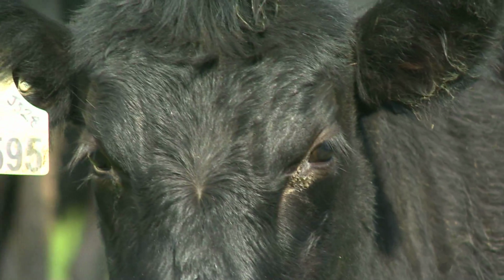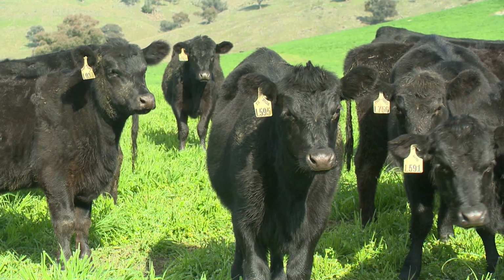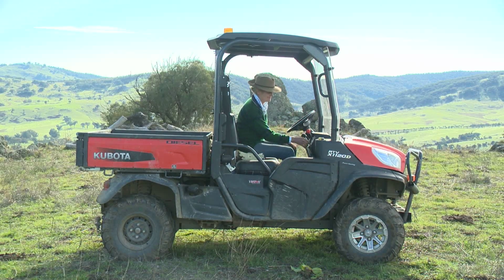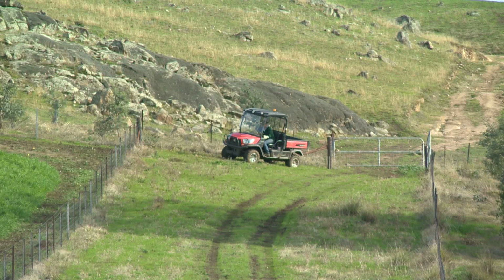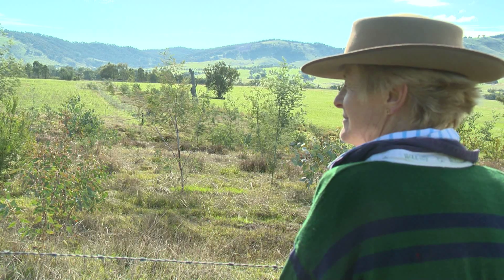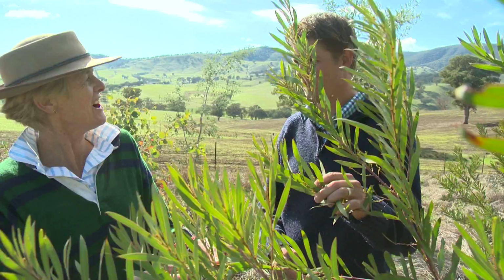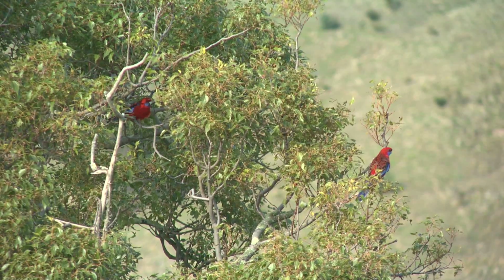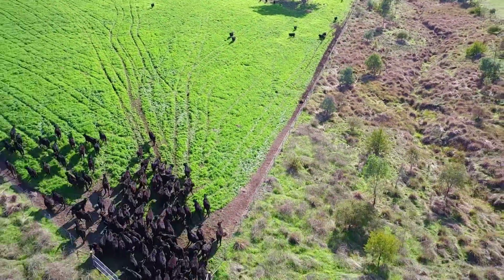HLN Carbon Farming and Your Business: Renny Lea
Holbrook Landcare Network’s ‘Carbon Farming and Your Business’ project supports farmers to integrate carbon management into land and farm planning. Through this project, farmers and land managers will gain an increased awareness and understanding of the links between reducing greenhouse gas emissions and sequestering carbon in the landscape and the production efficiency, economic and environmental benefits that can follow. Holbrook Landcare Network can provide you with regionally relevant carbon farming information and support participation in the Australian Government’s Emissions Reduction Fund.

The Emission’s Reduction Fund, or the ERF, is a central element to the Australian Government’s Direct Action Plan. Through the ERF, the Government will purchase Australian carbon credit units (ACCUs) from participants; providing an incentive for landholders, households and business to proactively reduce their greenhouse gas emissions by adopting new practices and technologies in business and on-farm.